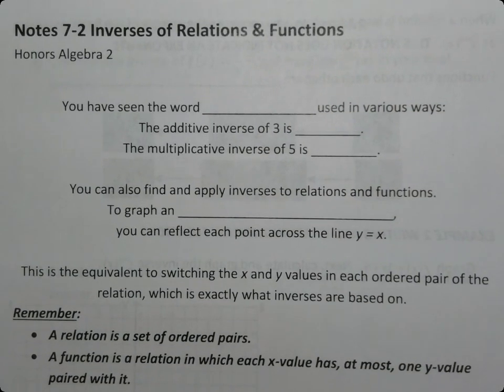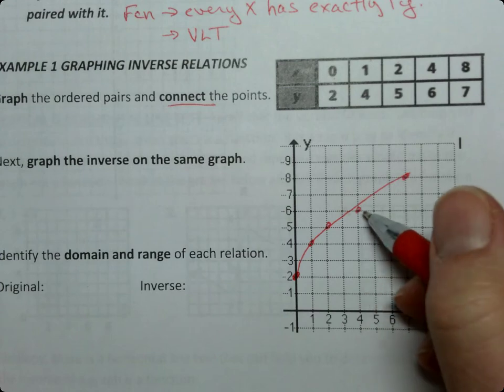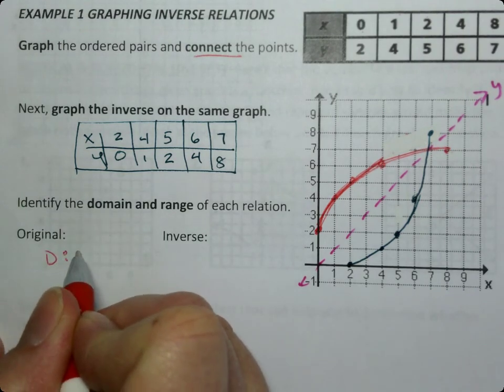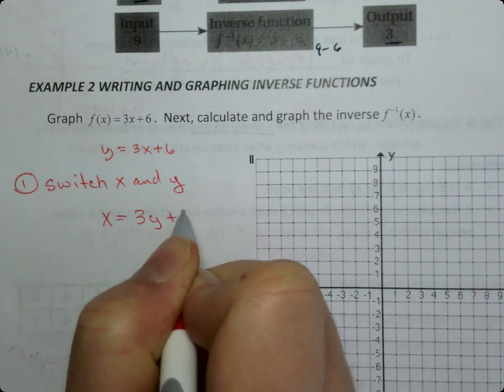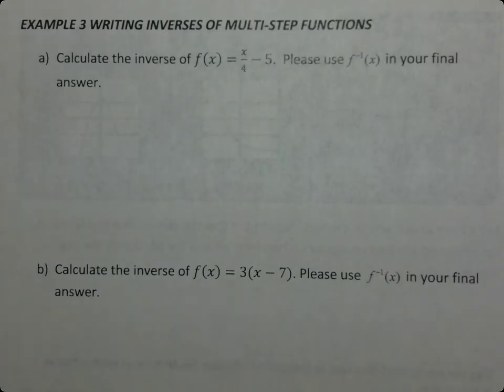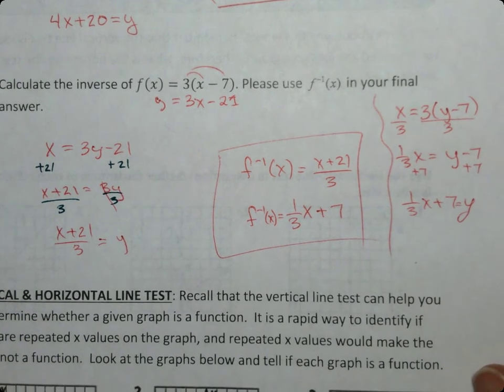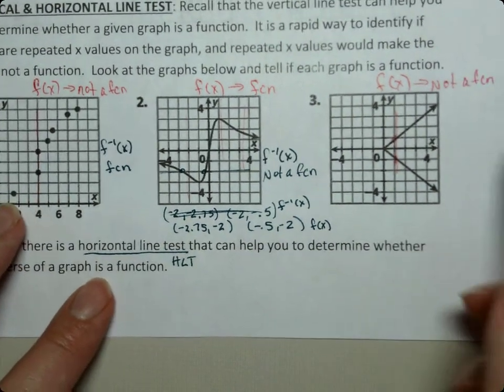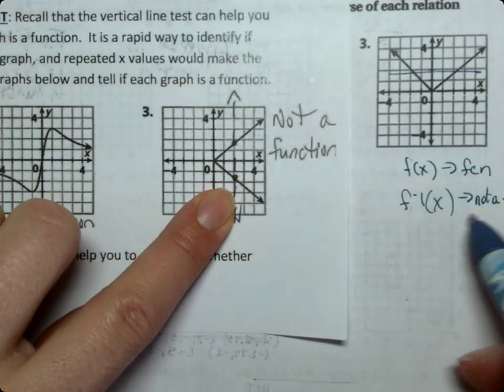7-2 Inverses of Relations & Functions